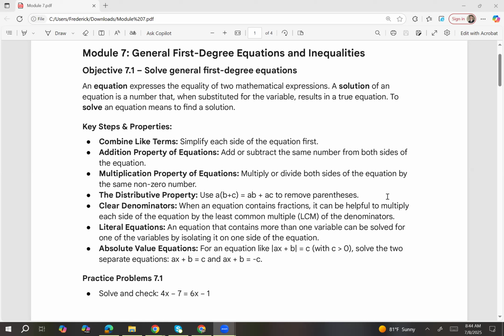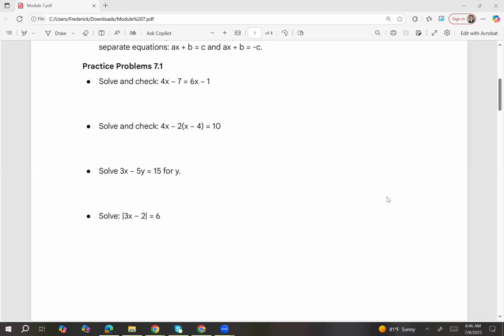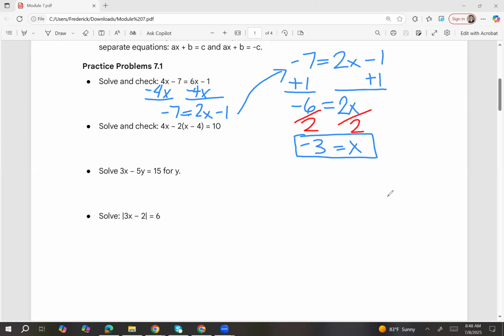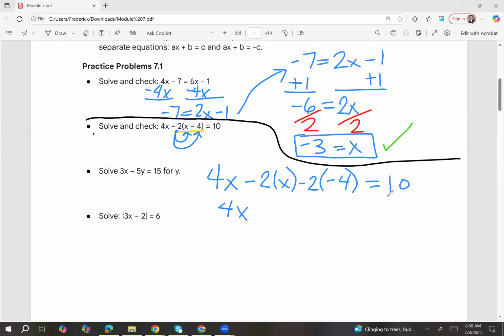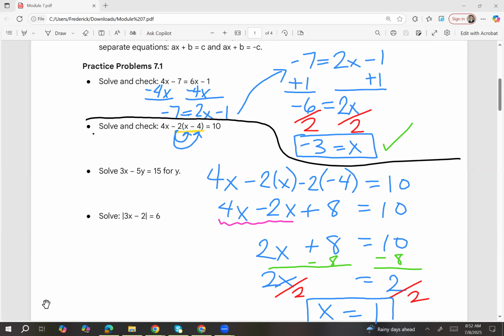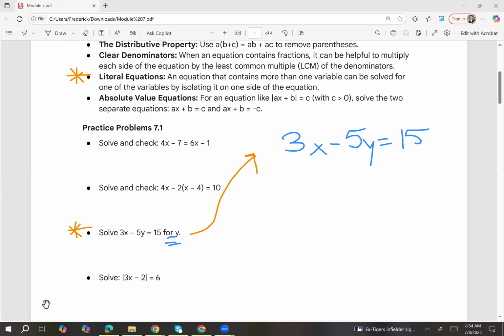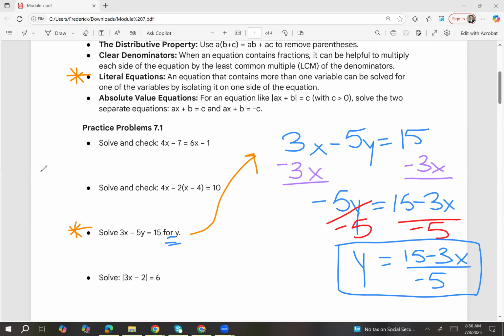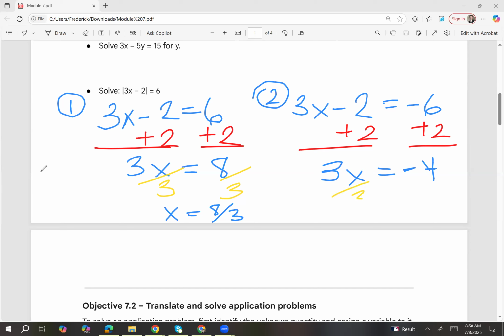Pelican Prep: 7/8 (Section 7.1)